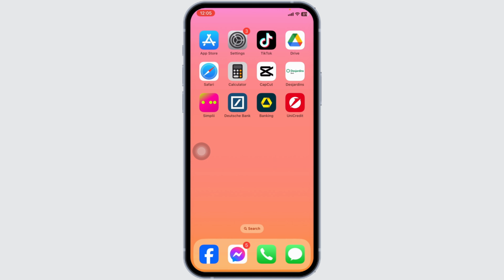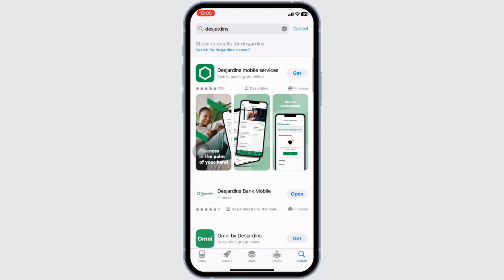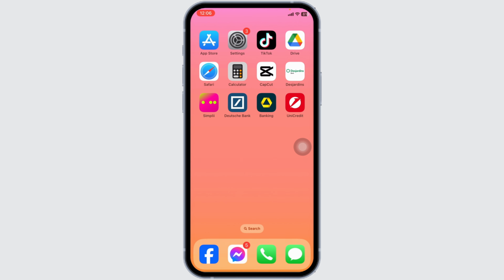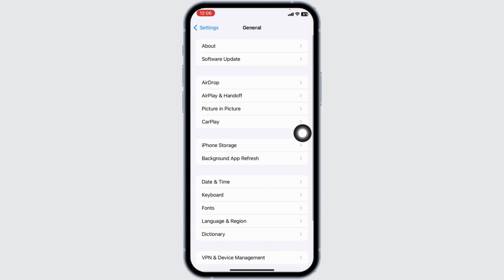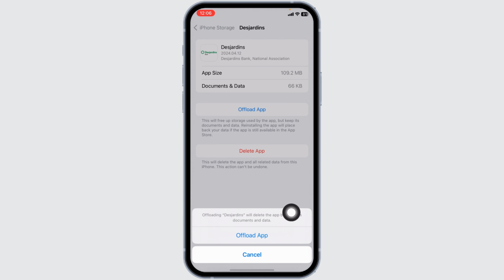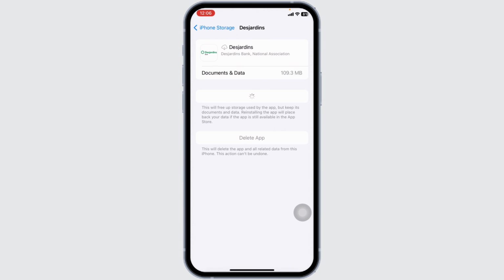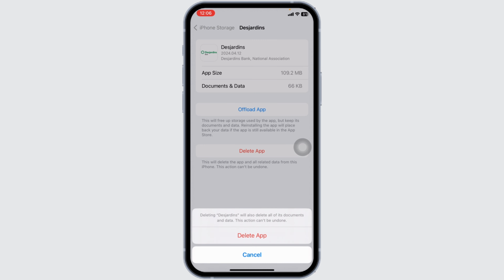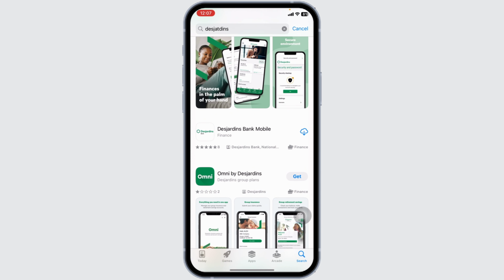How To Fix Desjardins Bank App Not Working 2024 | Desjardins Bank App Not Working Today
How To Fix Desjardins Bank App Not Working 2024 | Desjardins Bank App Not Working Today | Step-by-Step Guide

Welcome to Official Help Desk! Are you experiencing issues with the Desjardins Bank app? Whether it’s crashing, freezing, or not loading properly, this video provides a comprehensive guide to troubleshooting and fixing common problems with the Desjardins Bank app in 2024. Follow our detailed, step-by-step instructions to get your app running smoothly again and manage your finances without interruptions.

🔑 Topics Covered:

Introduction to Desjardins Bank App Issues
Checking Internet Connectivity
Updating the Desjardins Bank App
Reinstalling the App
Checking Device Compatibility
Checking App Permissions
Contacting Desjardins Bank Support

🕒 Timestamps:

0:00 - Introduction to Desjardins Bank App Issues
0:05 - Checking Internet Connectivity
0:10 - Updating the Desjardins Bank App
0:15 - Restarting Your Device
0:20 - Clearing Cache and Data
0:25 - Reinstalling the App
0:30 - Checking Device Compatibility
0:35 - Checking App Permissions
0:40 - Contacting Desjardins Bank Support